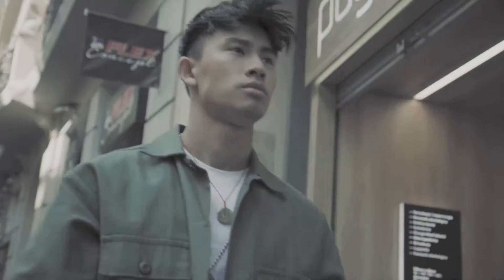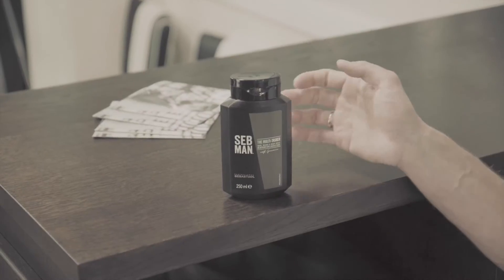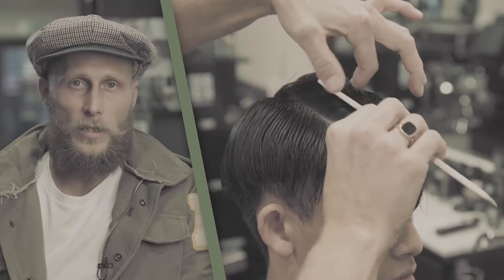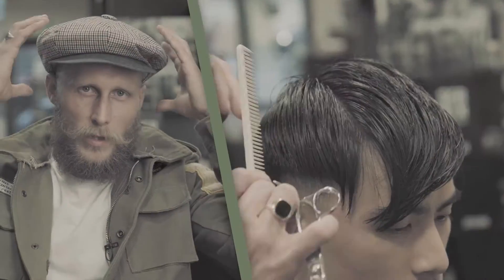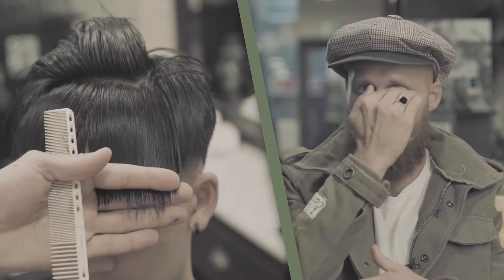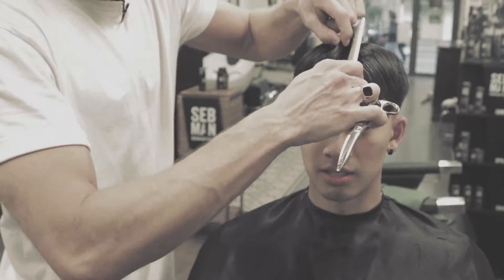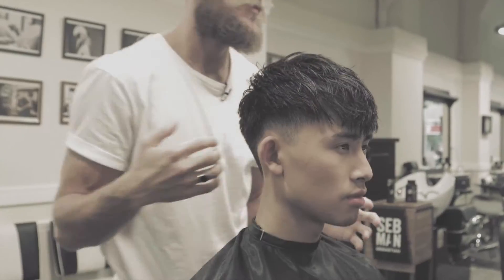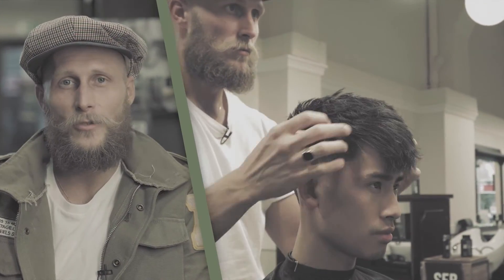The Skin Fade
Educational step-by-step video for SEBMAN